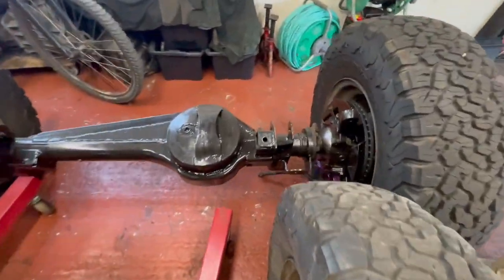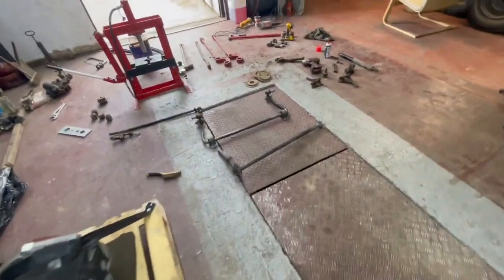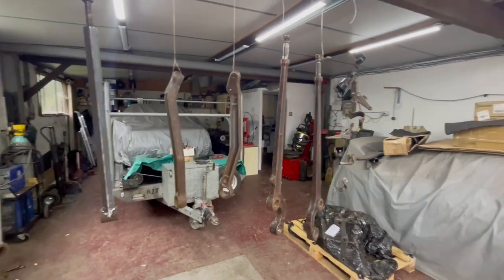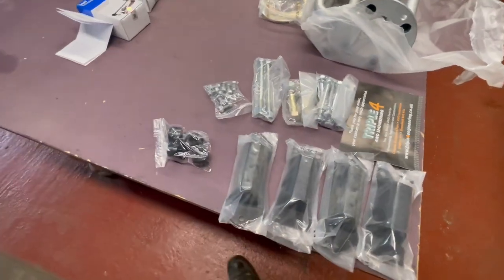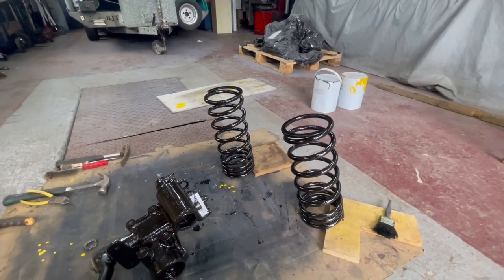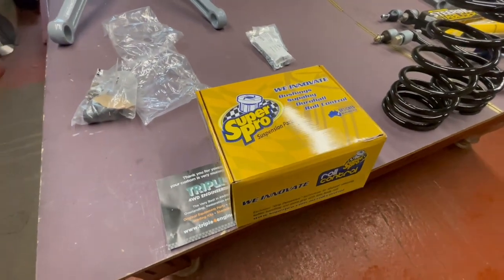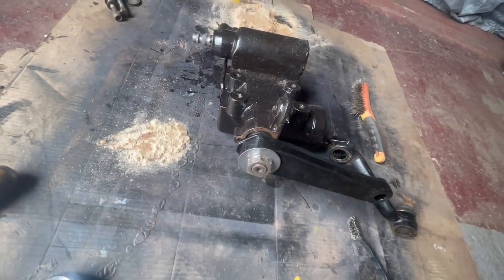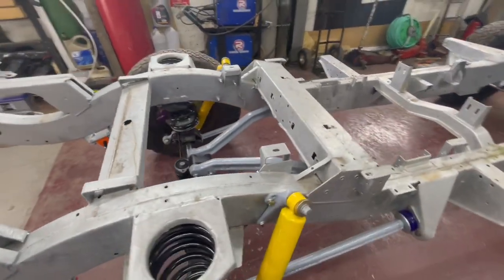Worlds Fastest TD5 Defender Project - Part 4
Gearbox choice and building up the rolling chassis.